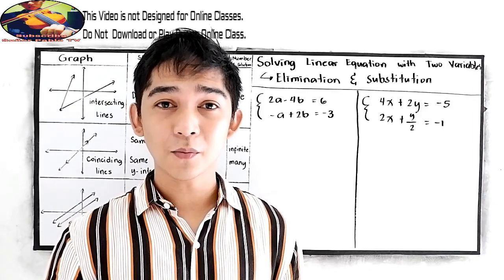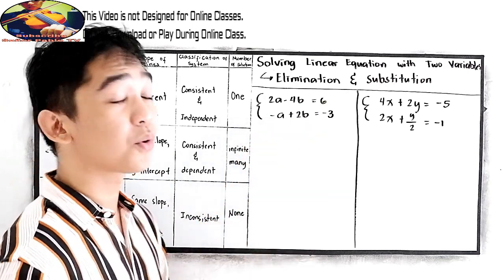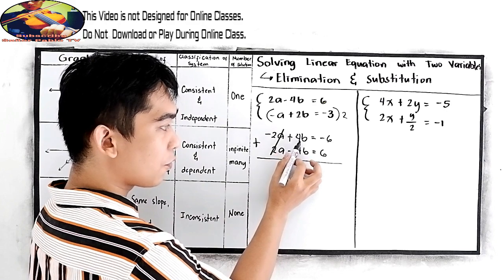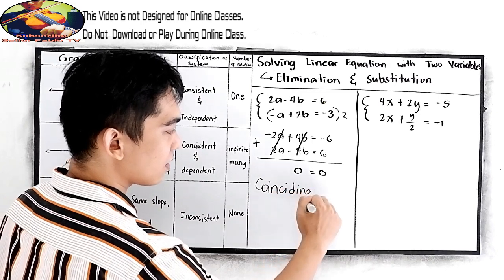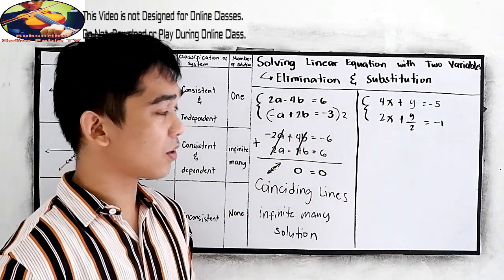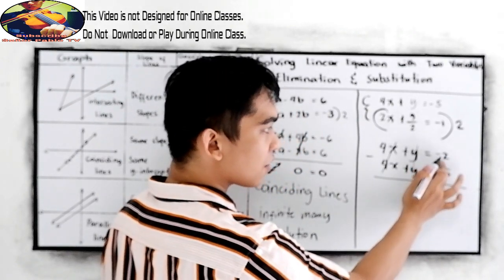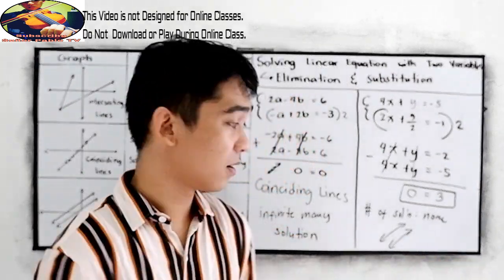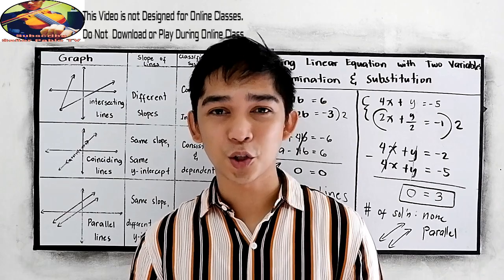Solving Linear Equations by Elimination leading to the Graph ( Parallel and Coinciding )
A consistent system of equations has at least one solution. A consistent system is considered to be an independent system if it has a single solution, such as the example we just explored. The two lines have different slopes and intersect at one point in the plane. A consistent system is considered to be a dependent system if the equations have the same slope and the same y-intercepts. In other words, the lines coincide so the equations represent the same line. Every point on the line represents a coordinate pair that satisfies the system. Thus, there are an infinite number of solutions.